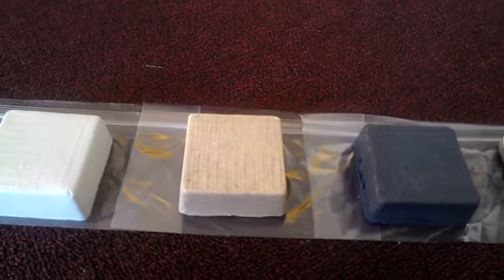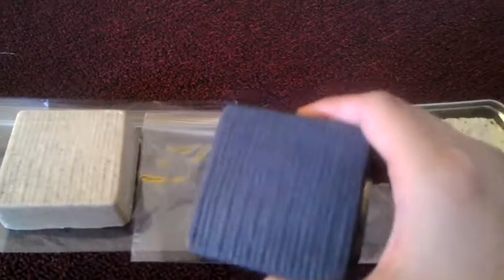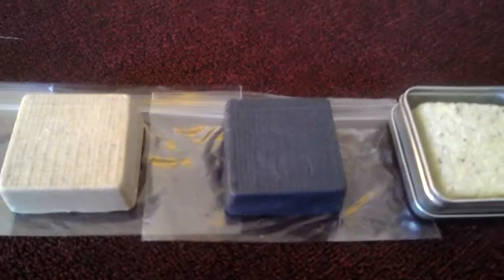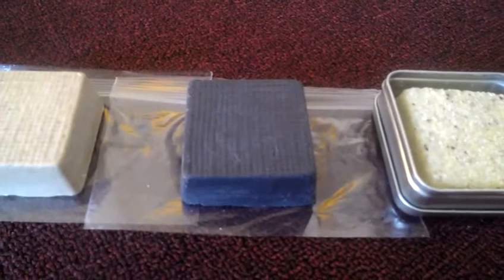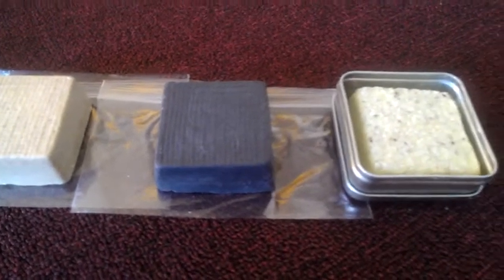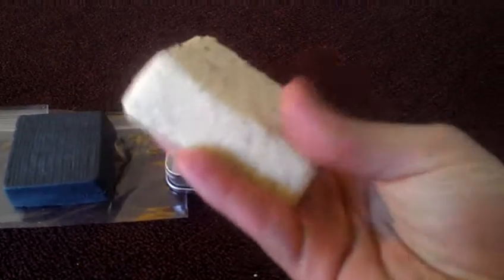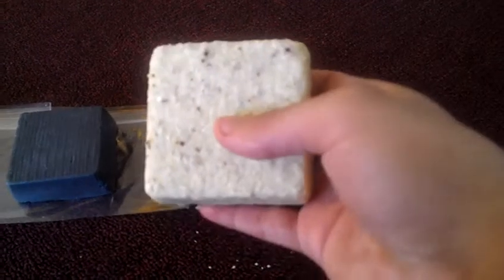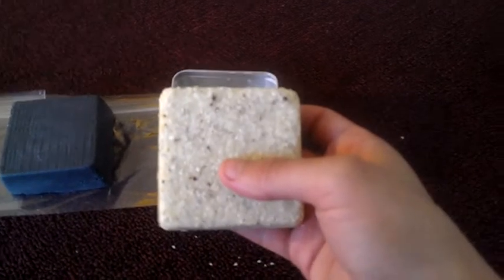Lush body butters #2